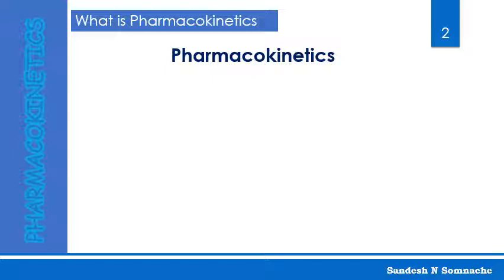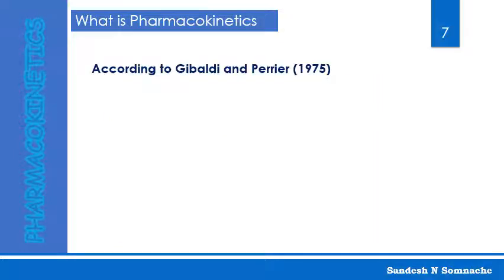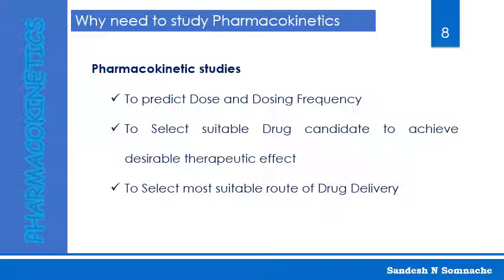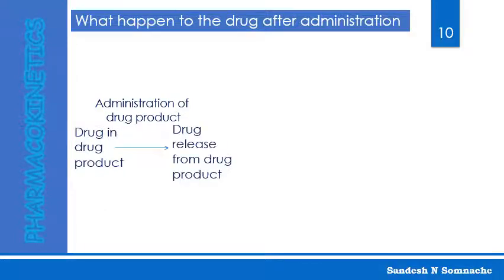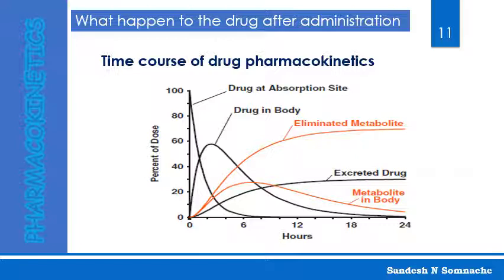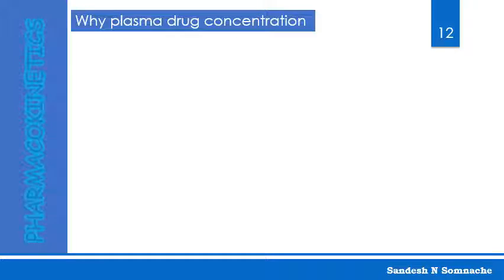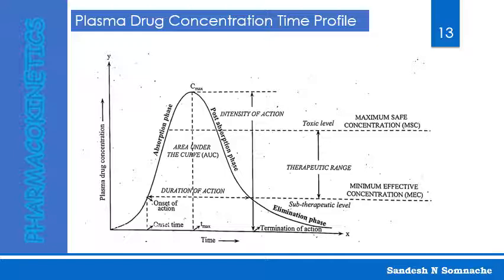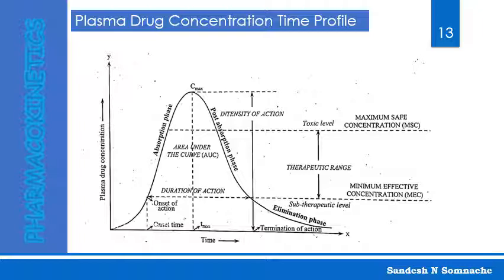Introduction to Pharmacokinetics